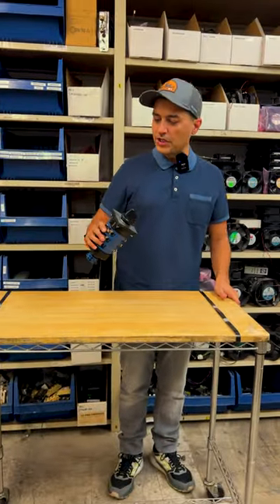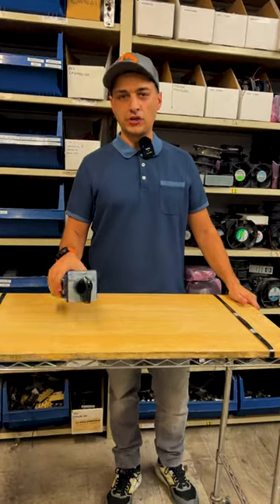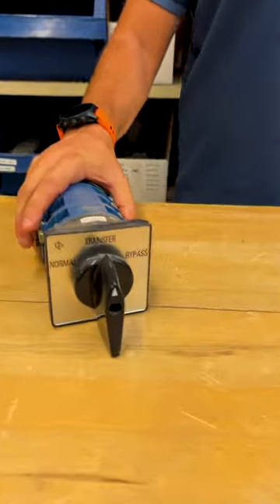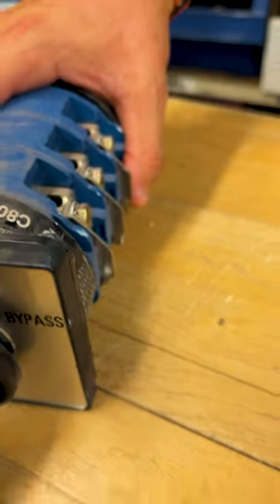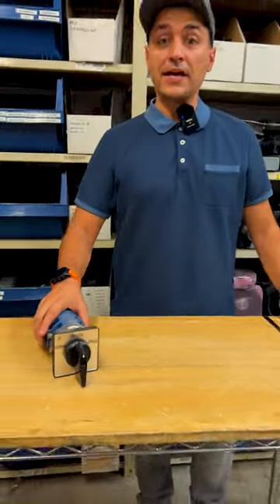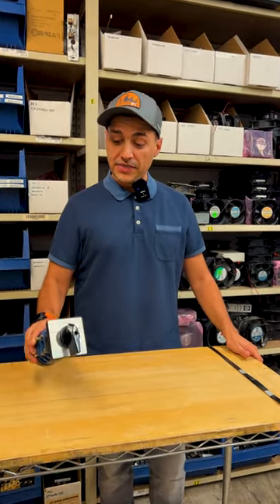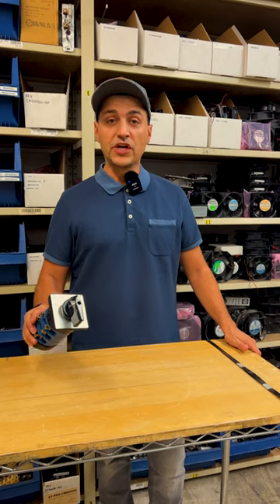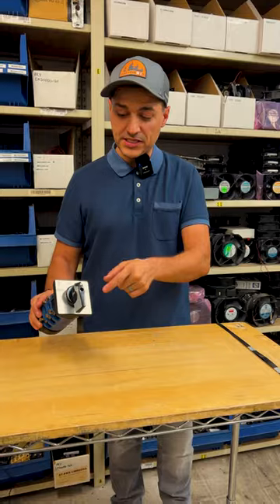This Eaton Last Resort Switch is a Must!